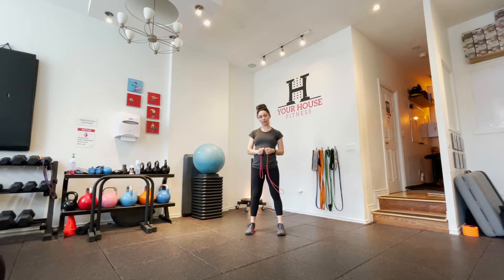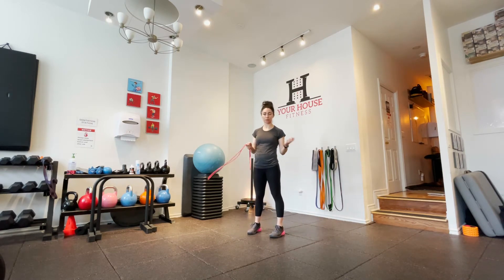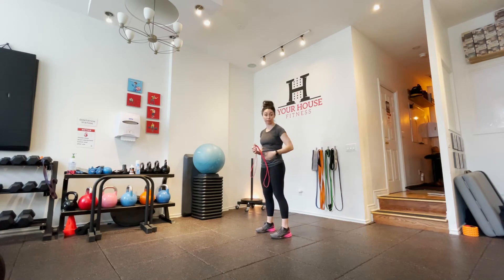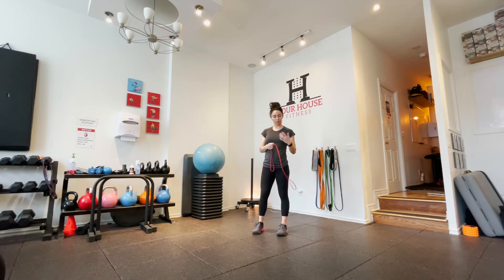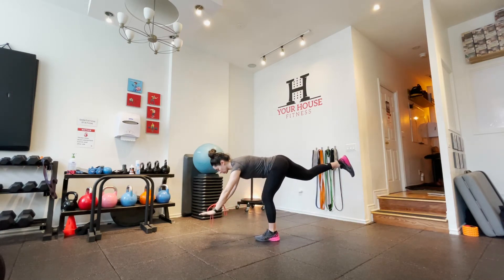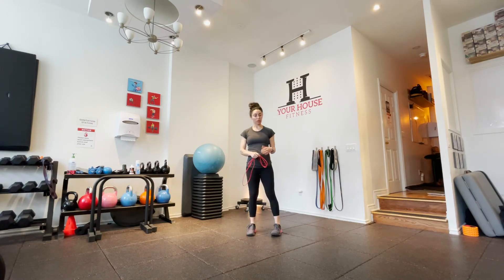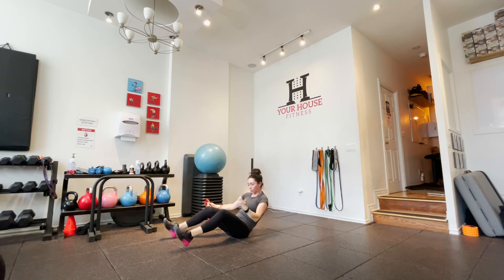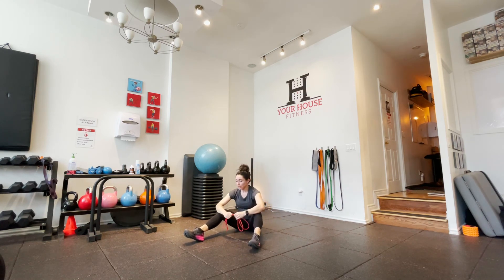Biceps Femoris Muscle Breakdown | Anatomy, Function & Key Exercises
In this video, we break down the biceps femoris muscle, covering its anatomy, function, and role in knee flexion and hip extension. You’ll also learn key exercises and coaching cues to strengthen the hamstrings and reduce injury risk.

Click here for our Muscle Breakdown Series, where we break down anatomy, function, and the best exercises for each muscle group